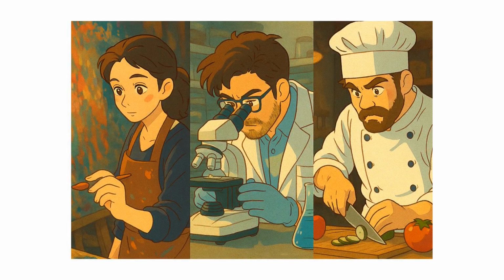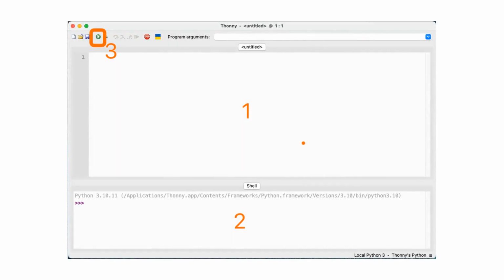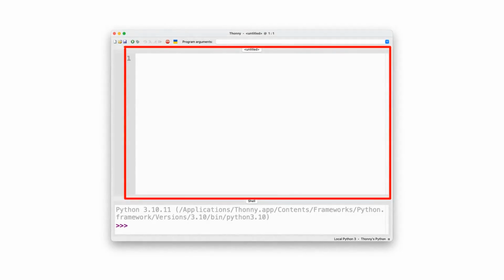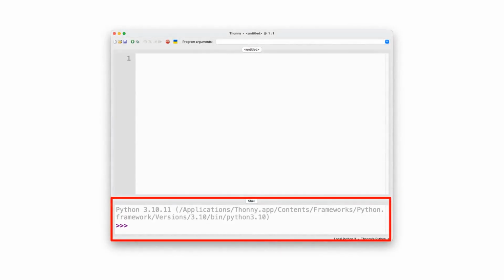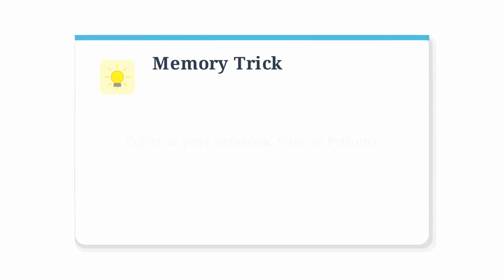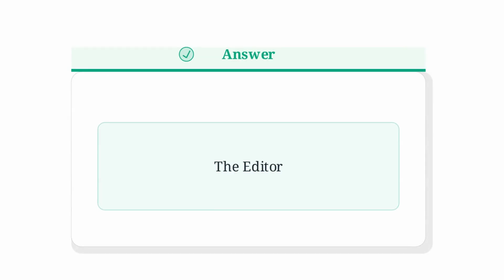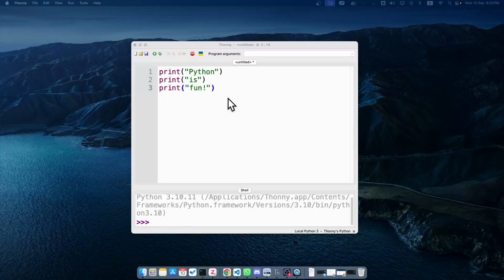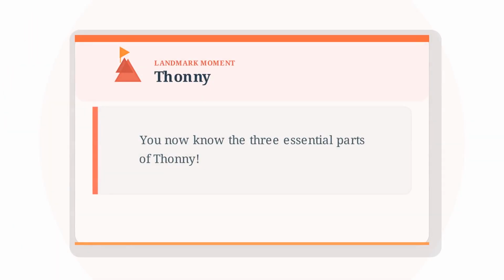W2, Video 1: Setting Up Your Python Workshop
Learn how to set up python workshop